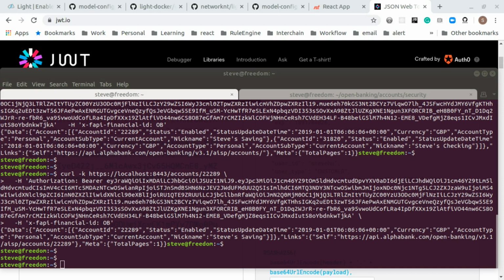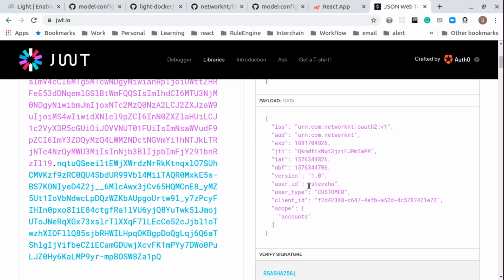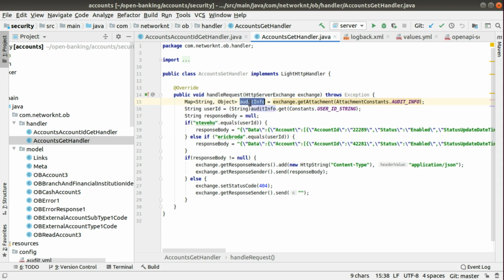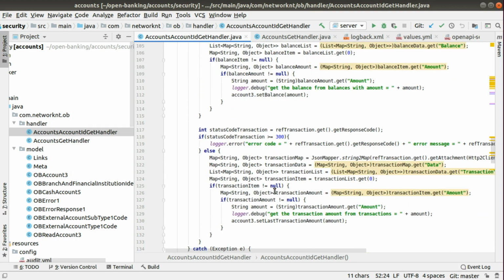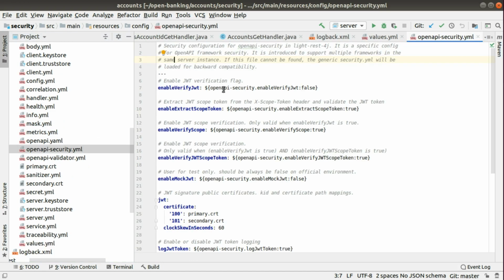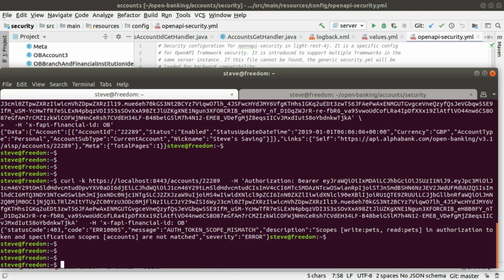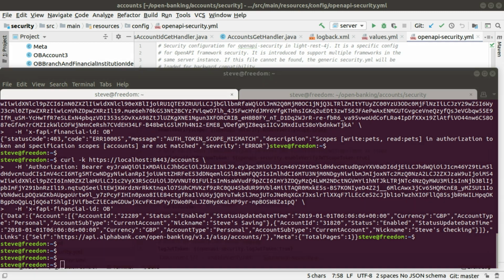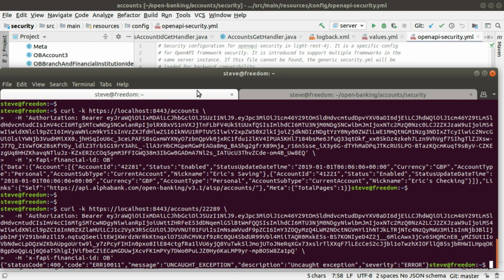Open Banking Security Part 5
Part 5 of Open Banking tutorial security video walkthrough